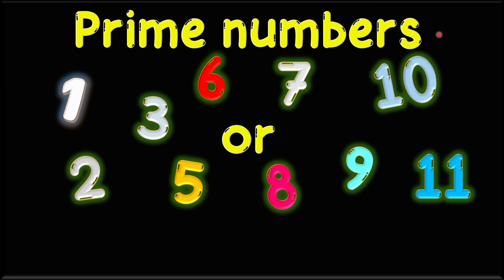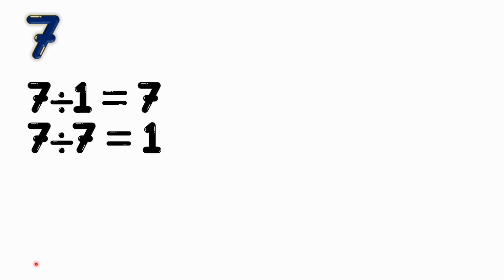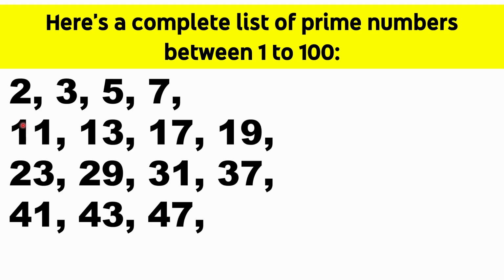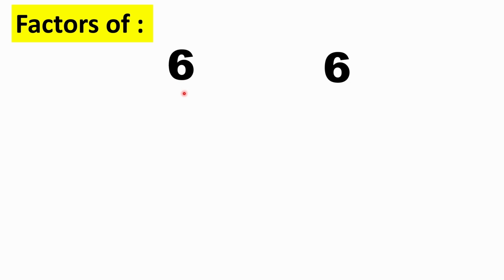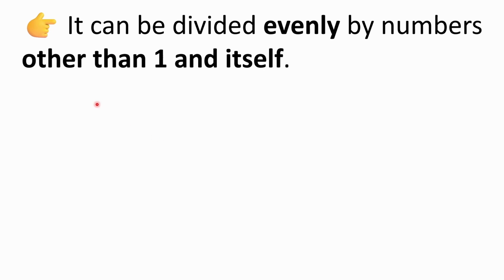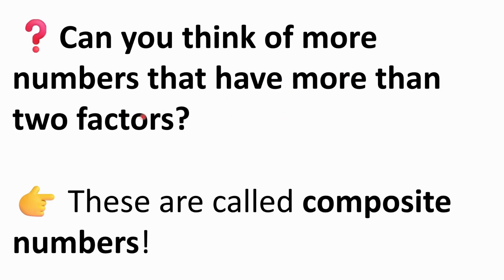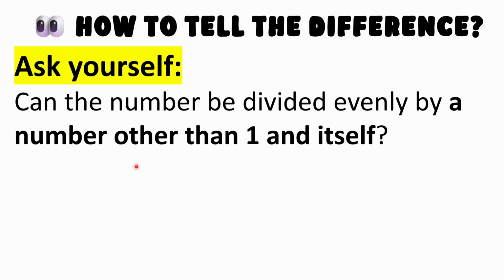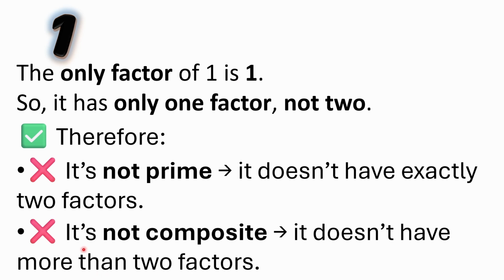Learning Prime and Composite Numbers the Easy Way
This lesson introduces students to prime and composite numbers by defining, comparing, and identifying them through guided examples. Perfect for elementary and middle school learners building their number sense.